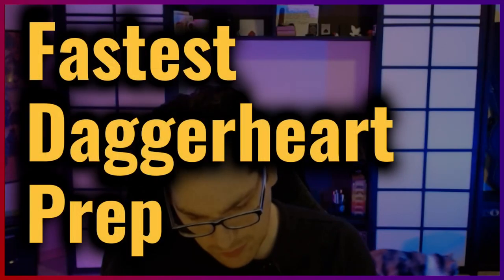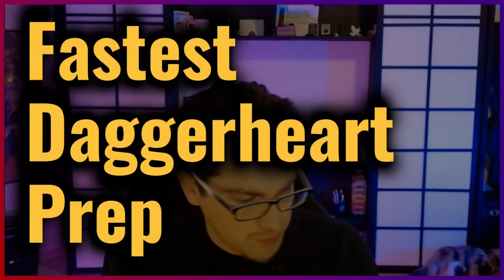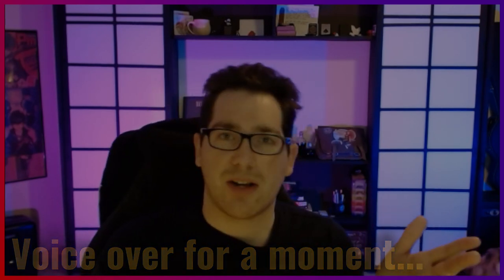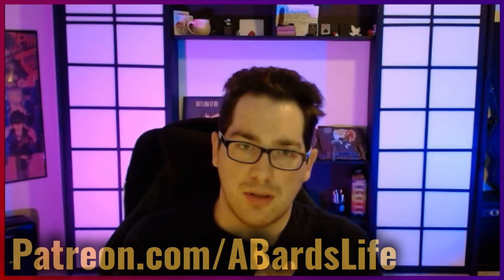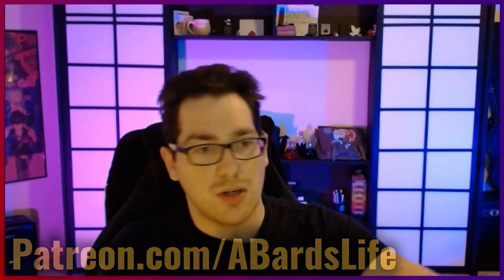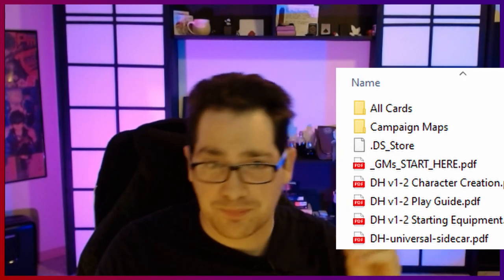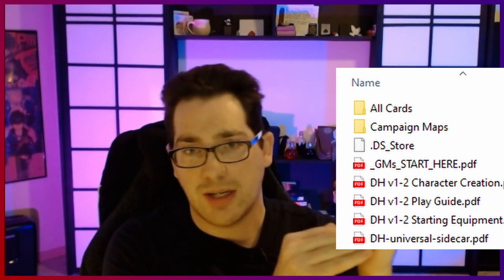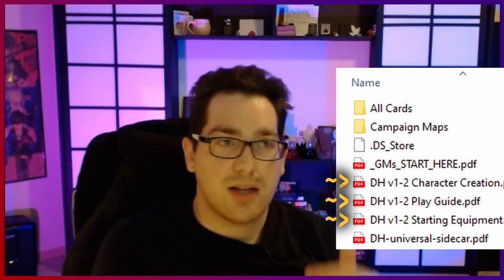Fastest Daggerheart Character Creation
I spent hours making a guide for myself, now I turned it into a Super simple document if  you want to start a Daggerheart game as fast as you can print a document. All basic rules and stuff for a level 1 party are included. Just print and play. I also Explain in the video how and why most pages are included or certain versions are used.

I love questions and company. Cheers guys!